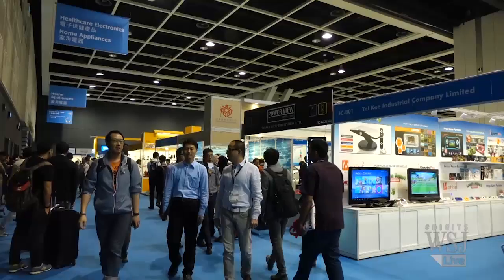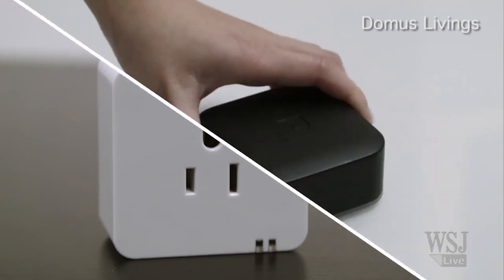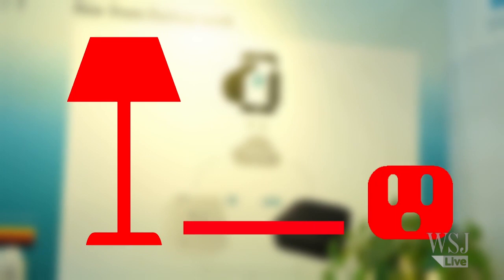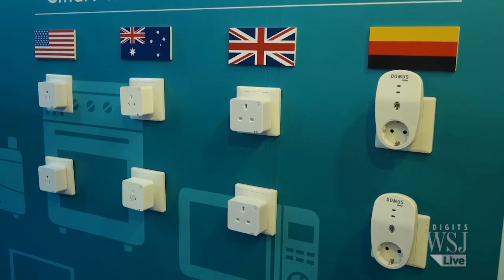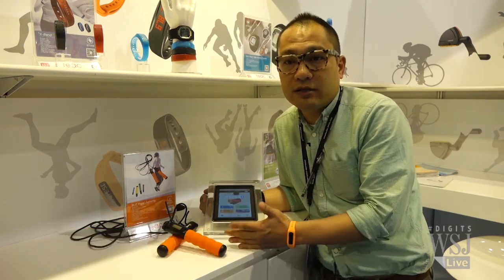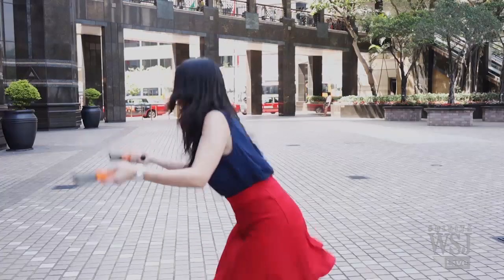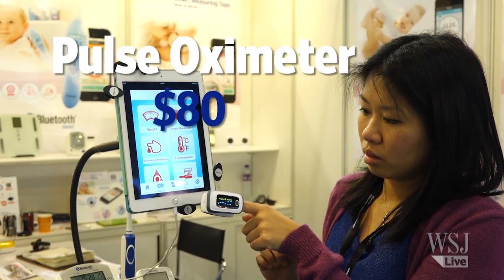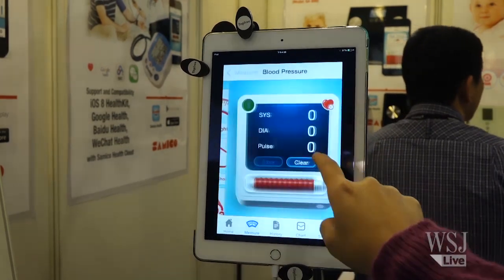Everyday Items Get a Tech Makeover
From lamps to jump ropes, everyday items are getting a technological makeover. The WSJ's Wendy Tang went to the Hong Kong Electronics Fair to see what's at the forefront of innovation.